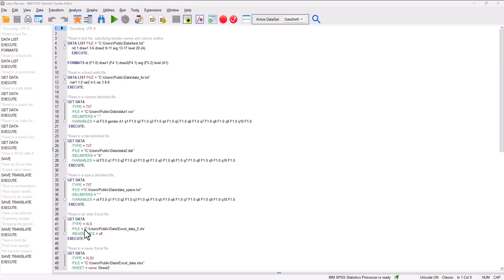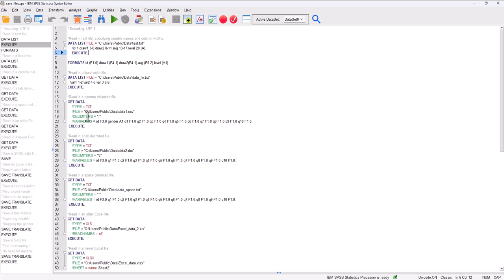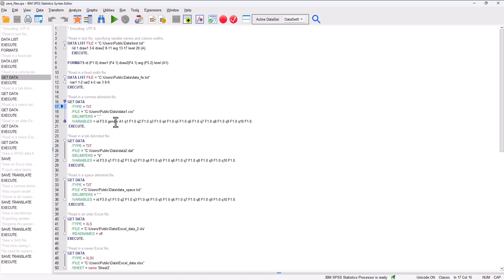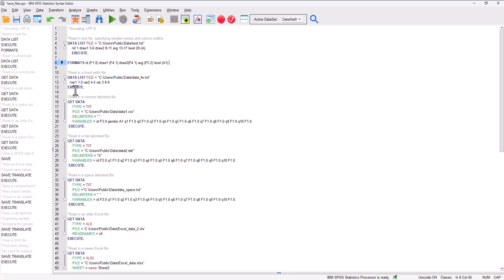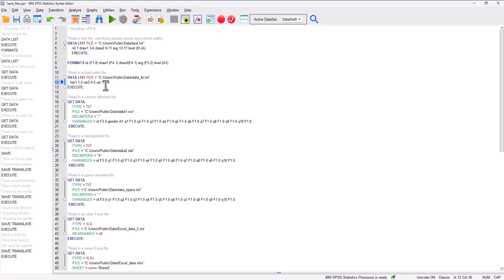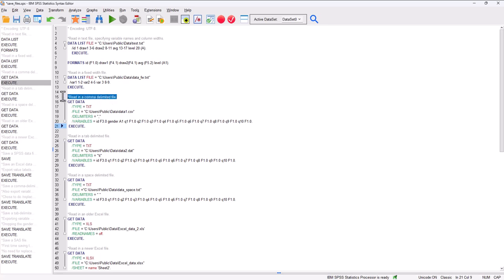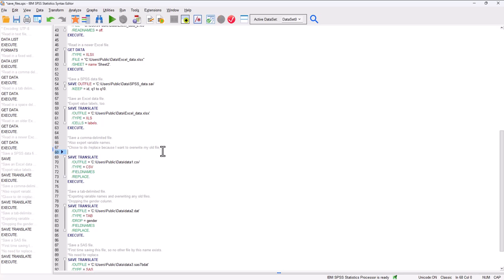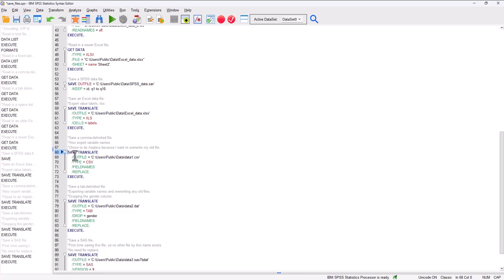SPSS Syntax basics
Goes over the basic conventions of SPSS syntax